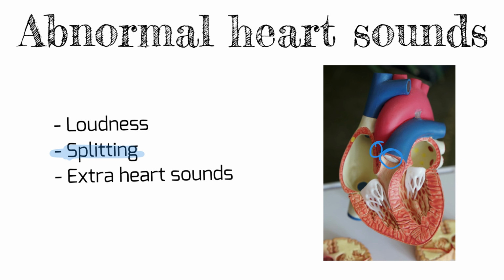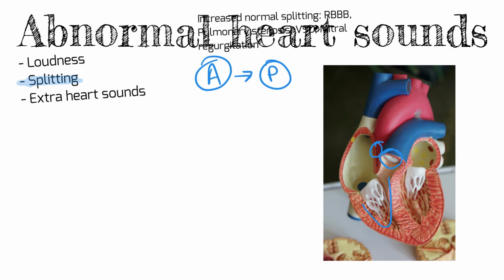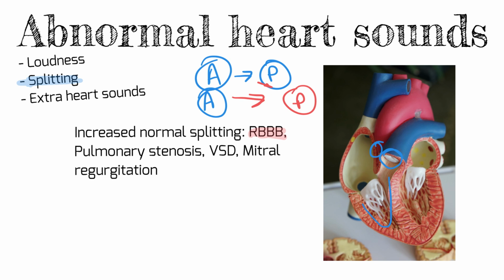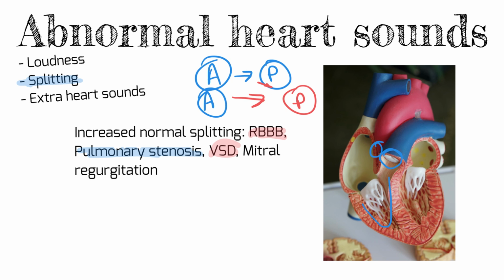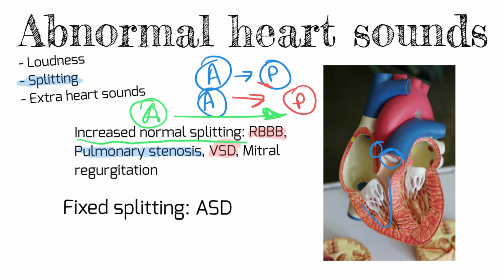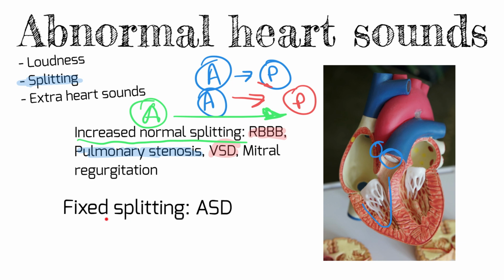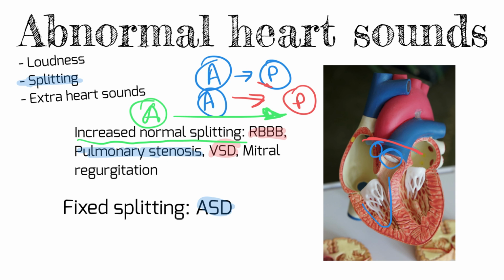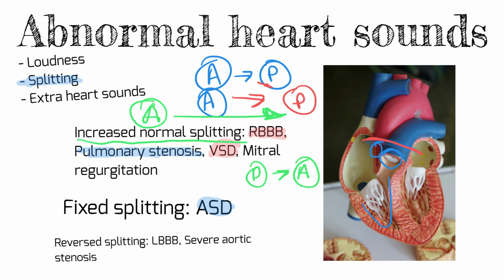Abnormal Heart Sounds - Splitting